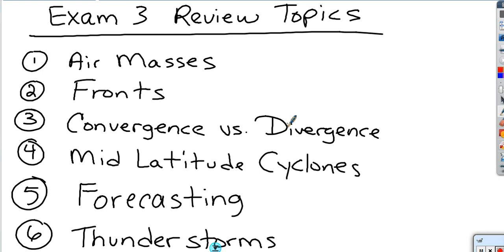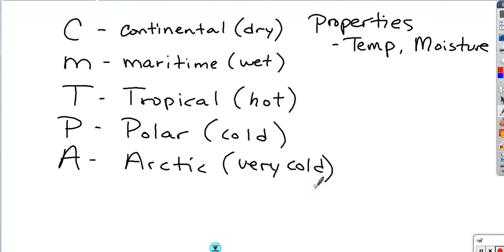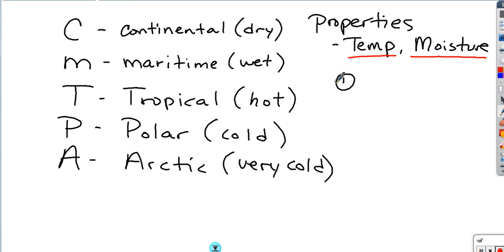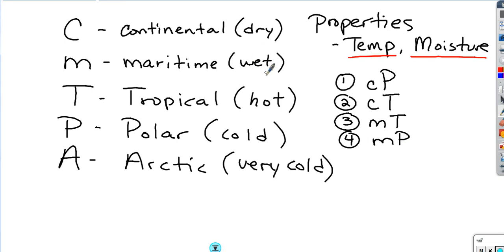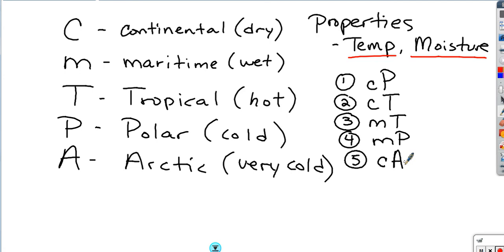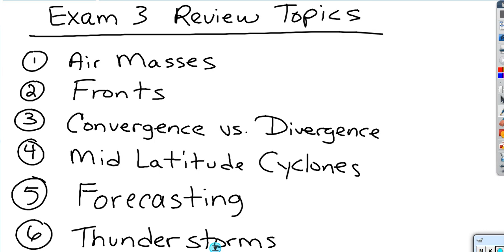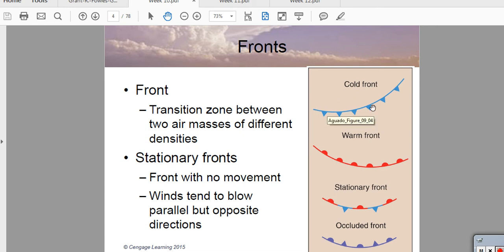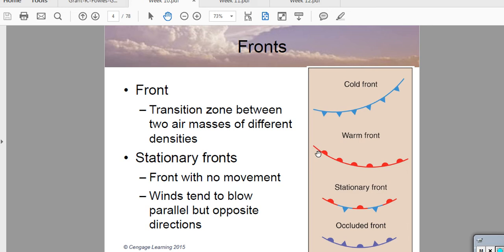Exam 3 Review